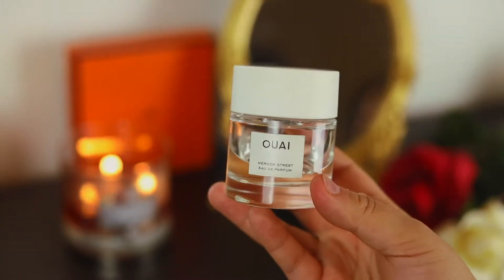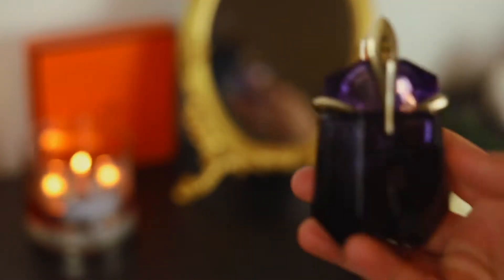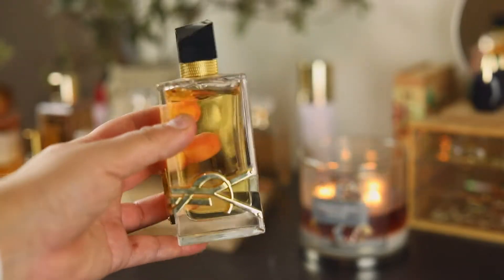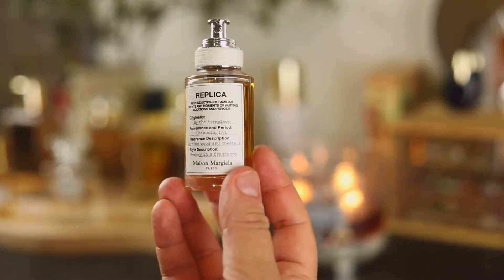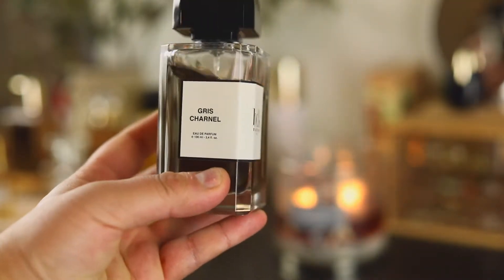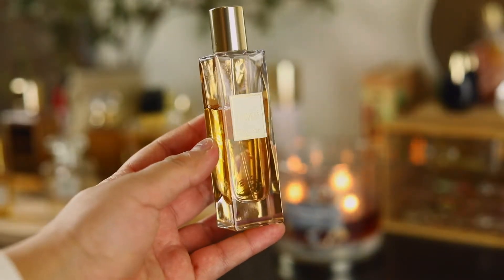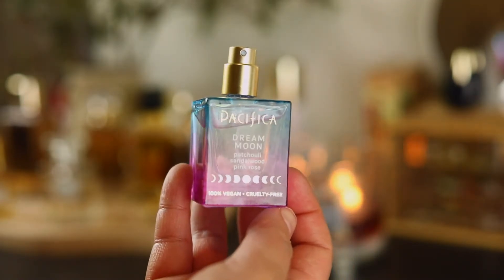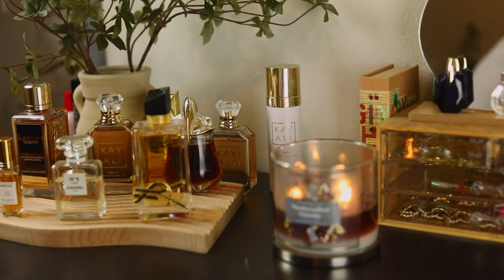MY ENTIRE PERFUME COLLECTION 2022| Over 50 bottles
I have finally filmed my whole entire perfume collection as of 2022! It has become much larger with over 50 bottles, which I always wanted to stay at about 50, maybe someday, may be not since I love talking about fragrance and I have a fragrance channel.
 Nobody asked for it, but I figured since my collection has changed so much over the last 2 years. I would love to share with you how my nose has changed and I have also figure out what I like and what I don't. Hope you enjoy!

Also going forward I will be trying to test more and blind buy less.

I hope you enjoy the video! And don’t forget as always to let me know what are some of your absolute favorites down in the comments. 👇

✨Hope you enjoy my video! Let me know down below what are perfumes that you can't be without in your collection✨